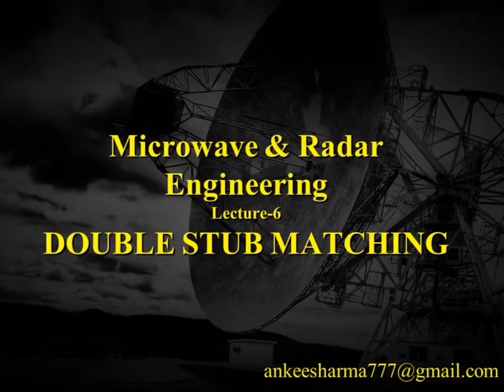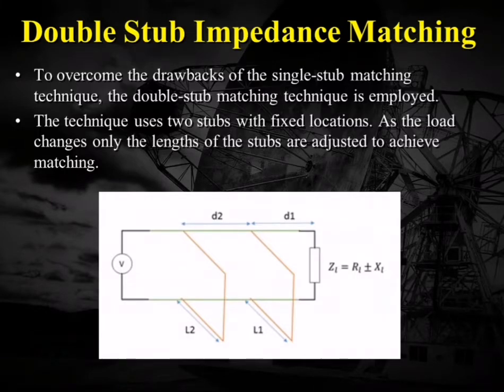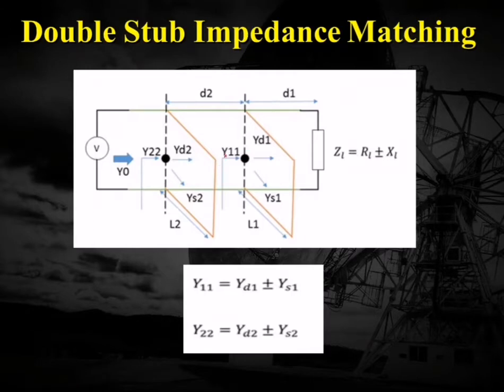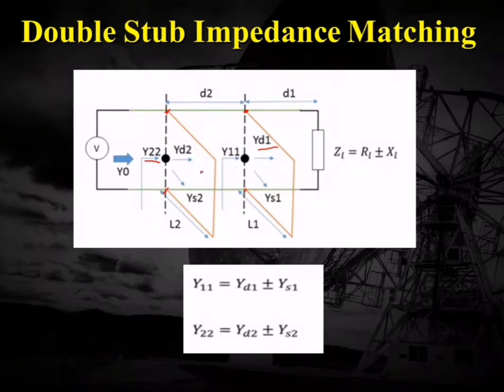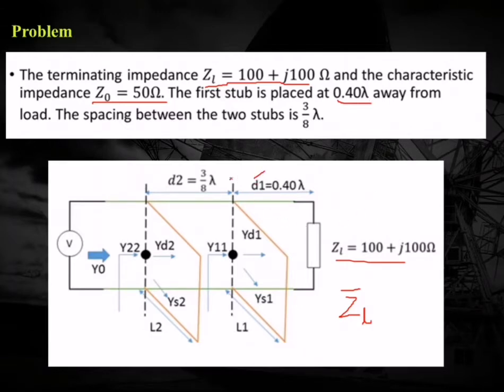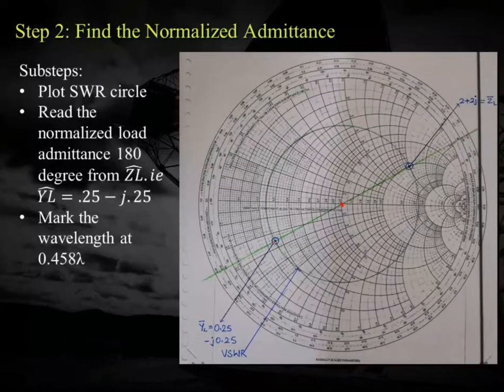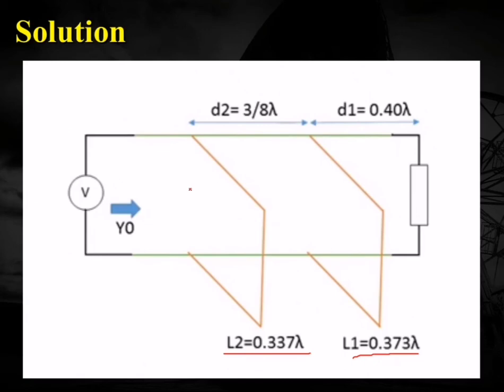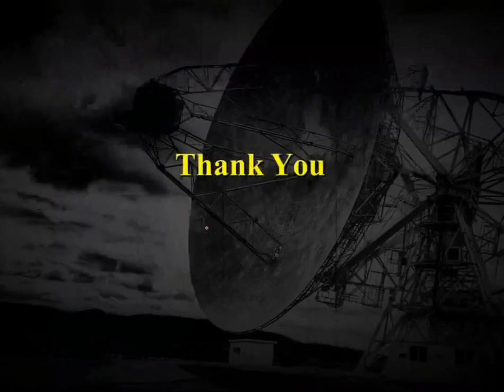Double Stub Matching using Smith Chart (Solved Engineering Services question)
In the double stub configuration, the stubs are inserted at predetermined locations. In this way, if the load impedance is changed, one simply has to replace the stubs with another set of different lengths.
The drawback of double stub tuning is that a certain range of load admittances cannot be matched once the stub locations are fixed.